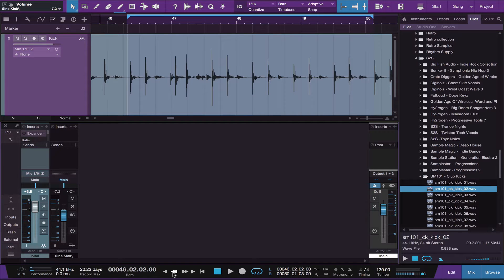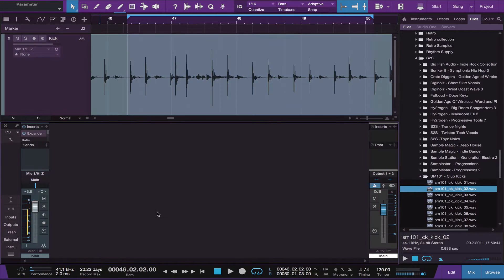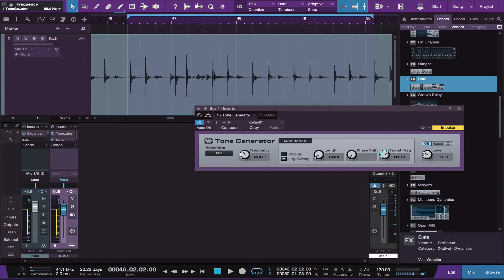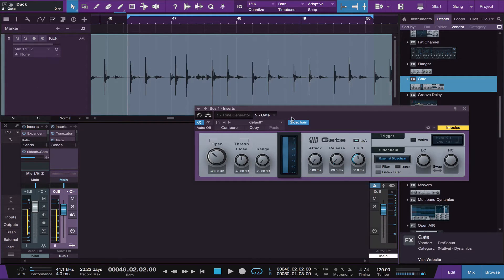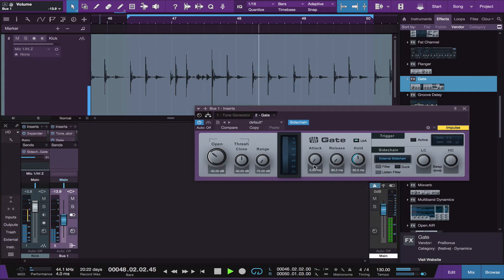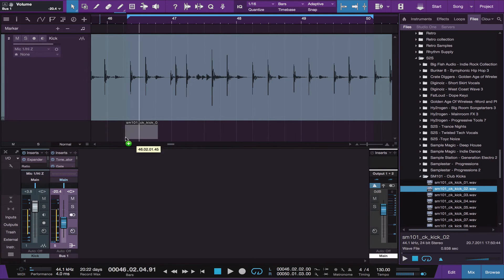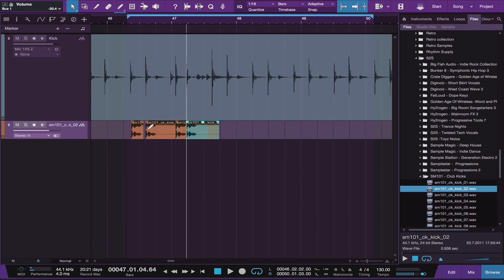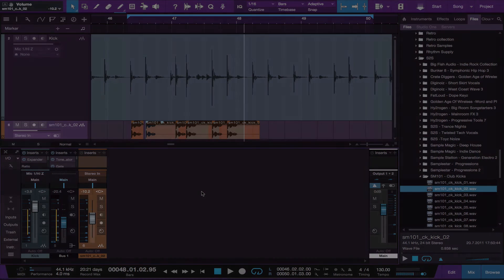Two Tips For Kick Drum Enhancement In Studio One 3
In this free video, Matt shows you two methods for enhancing a kick drum in Studio One 3. Both methods add weight and depth to the kick and can be achieved using just the plug-ins and features that ship with PreSonus Studio One.